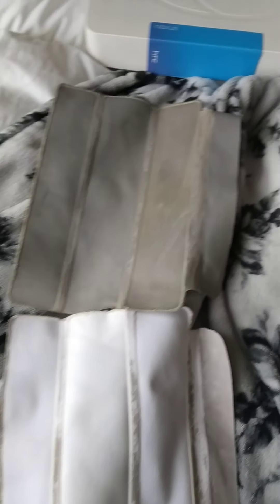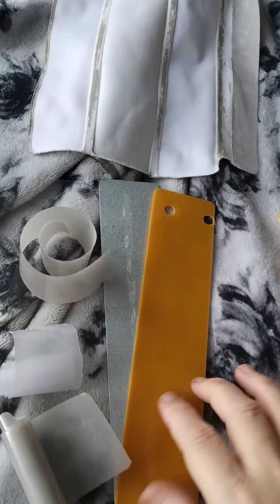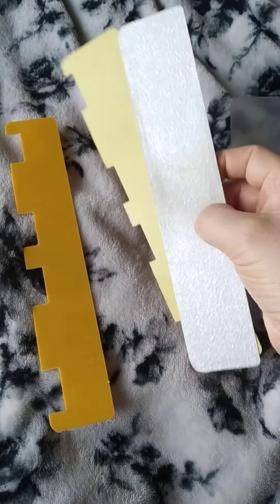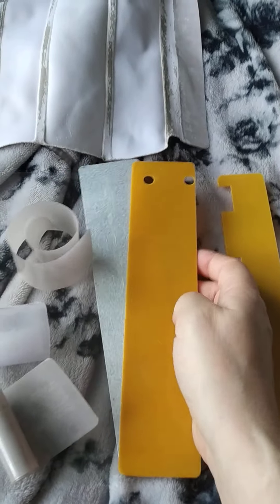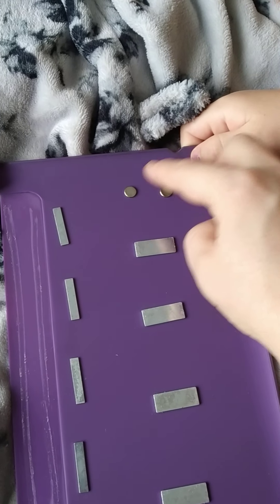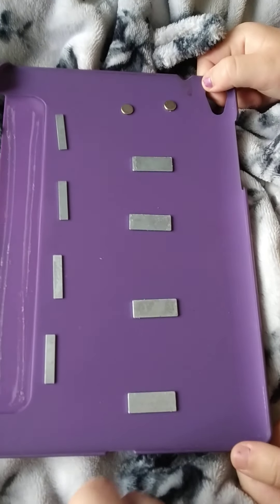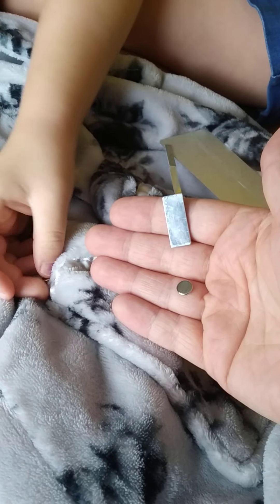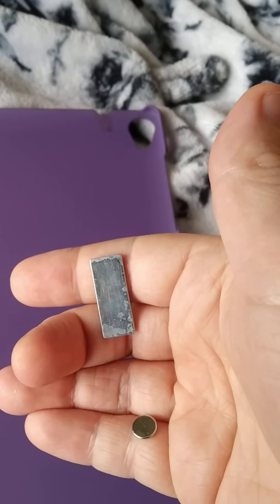Magnets are Dangerous Magic!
Dissecting my old Moko case for my Nexus 9  tablet, with my daughter's assistance.

If you know more about the metal used in this please let me know!

Have you pulled apart any other things before they go into the rubbish?